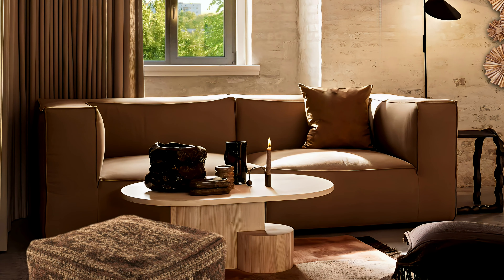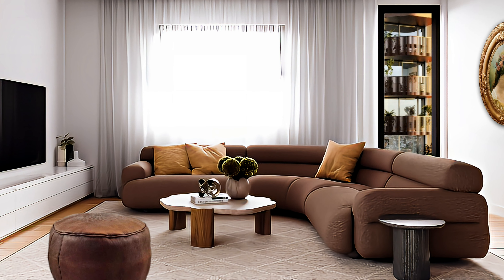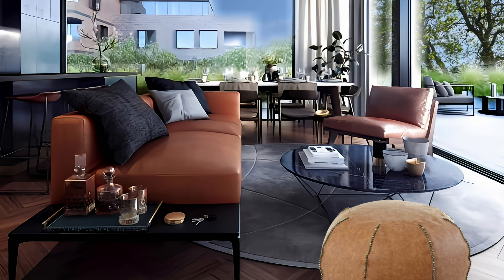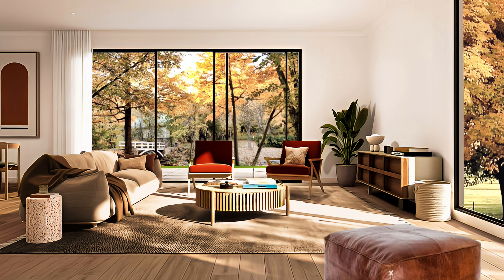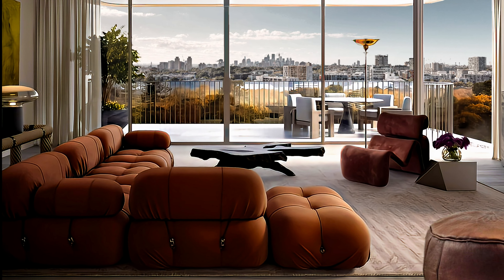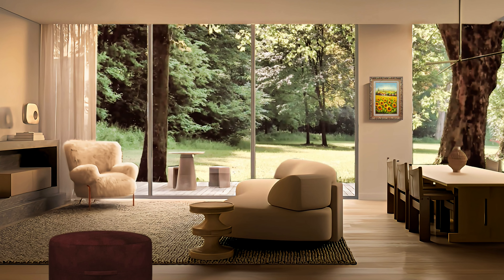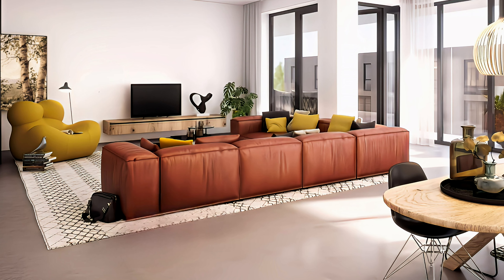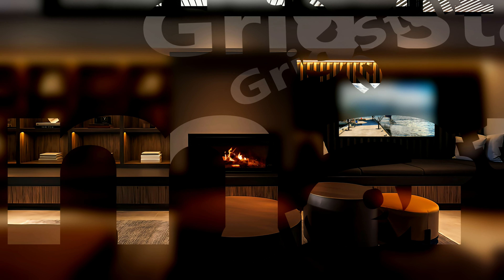Best Living Room DESIGN IDEAS | Warming Up with Earthy Hues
Watch this video and learn how to decorate your living room with earth tones, sch as using decorative elements, furniture pieces, or area rugs.
It is a trendy way to add texture and contrast to your living room décor. In this way you will create balance and harmony and your living room will look stylish and elegant.

Camera: Cody Harris
Narrator: Lulu Stamate
Editor and Producer: Grig Stamate